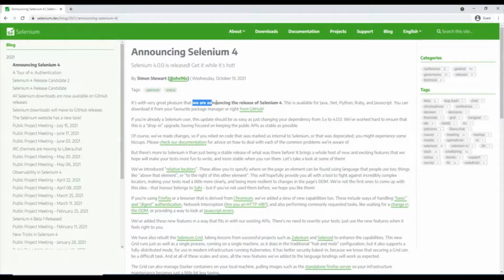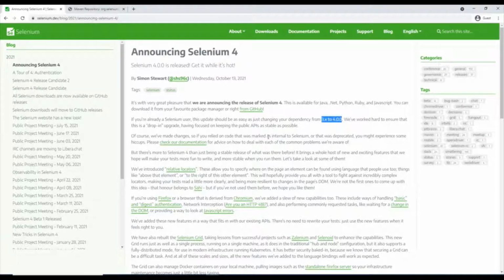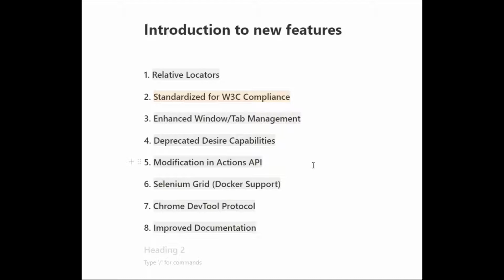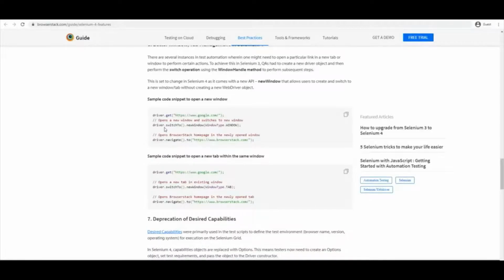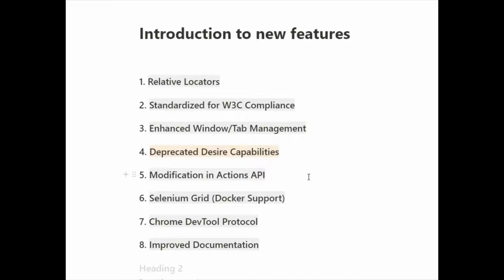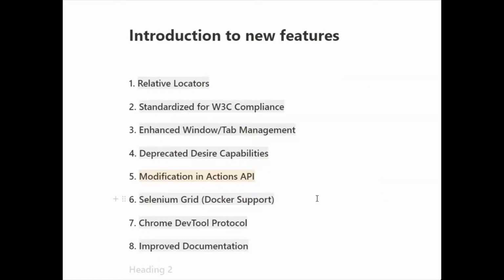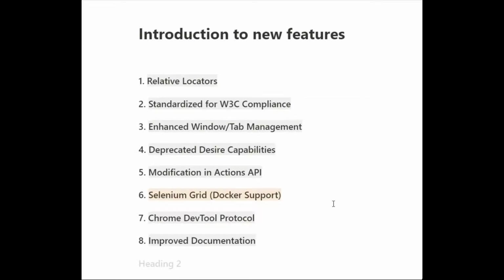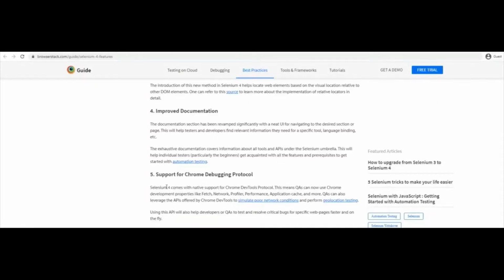Introduction to Selenium 4 || QA Automation Talk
In this video we discuss in detail about new features of selenium 4.